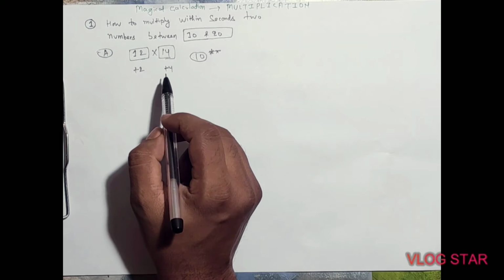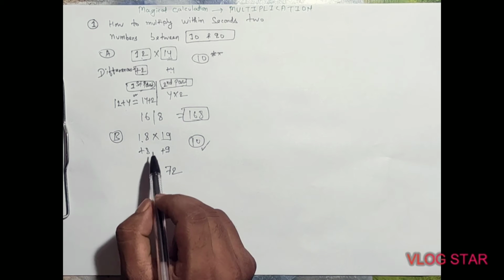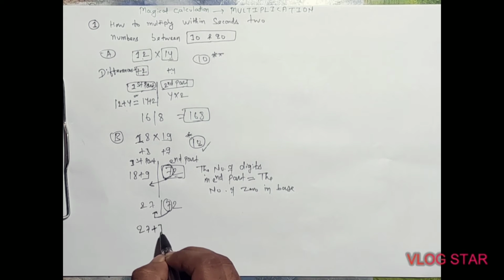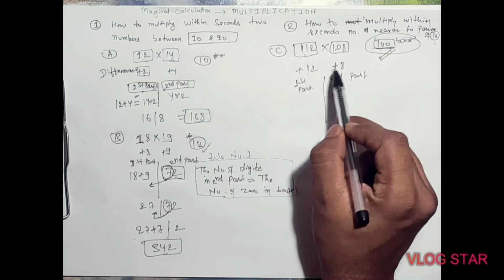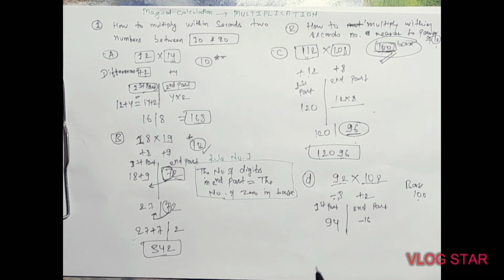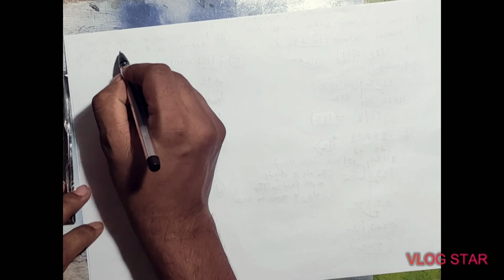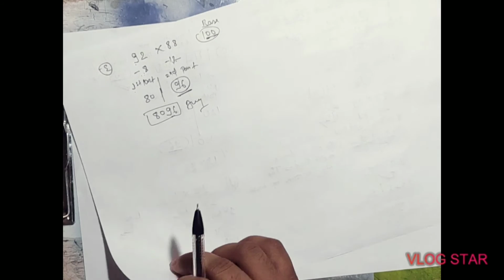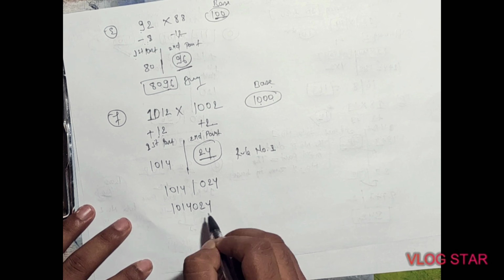fast Multiplication tricks || Vedic maths tricks || गुना करने की short cut Math tricks - 2 Seconds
Here guys you will learn how to multiply two digit no. between 10 & 20 within 2 seconds.
इस वीडियो में आप 10 से 20 अंकों के सारे संख्याओं का गुणा करना सीखेंगे 2 सेकंड में बिना पेन उठाए|
Again you learn here to multiply two numbers near power of 10 within seconds.
इसी वीडियो में आप सीखेंगे कि 100 और 1000 के नजदीक सारे संख्याओं का गुणा करना मात्र 2 सेकंड में बिना पेन उठाए
Multiplication tricks || Fast multiplication tricks || गुना करने की short cut Math tricks within 2 seconds.